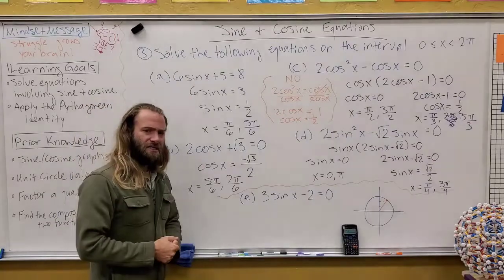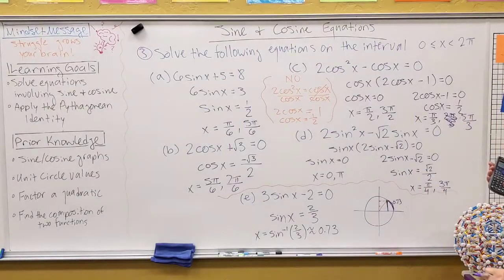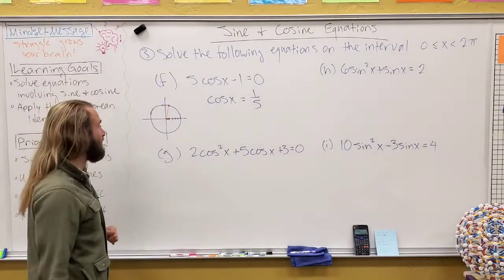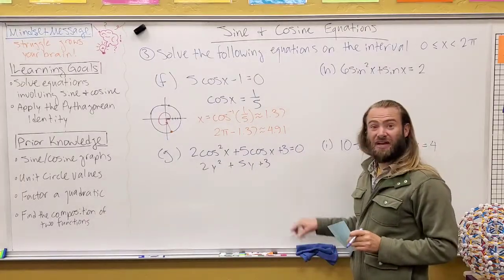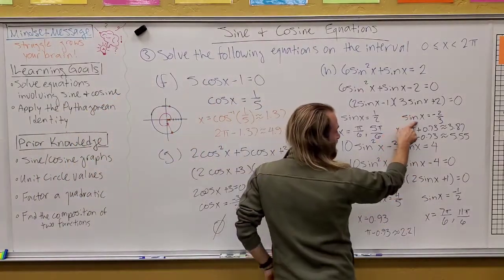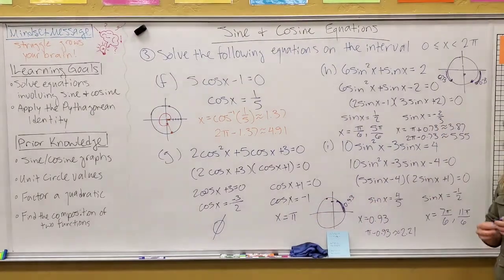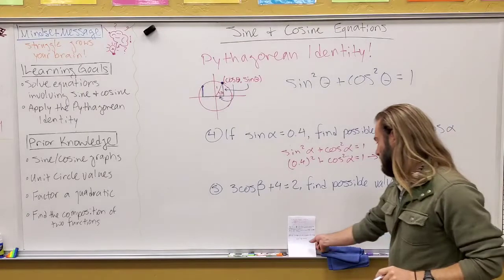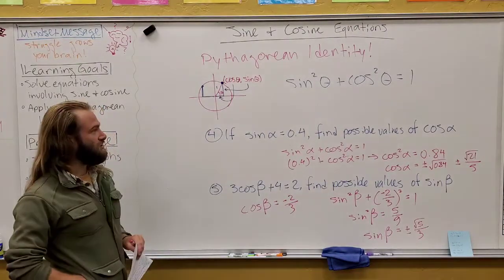1.4 (Part 2) - Sine & Cosine Equations